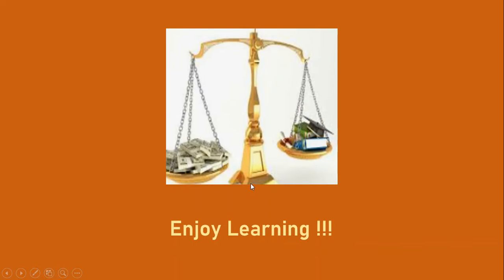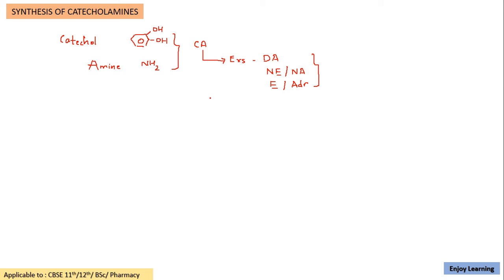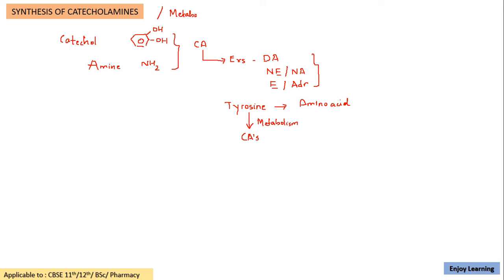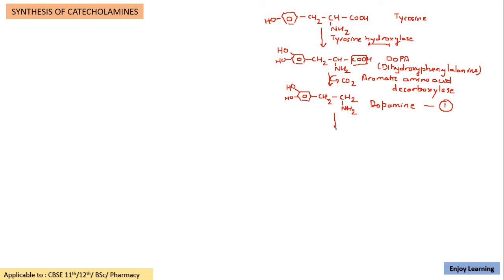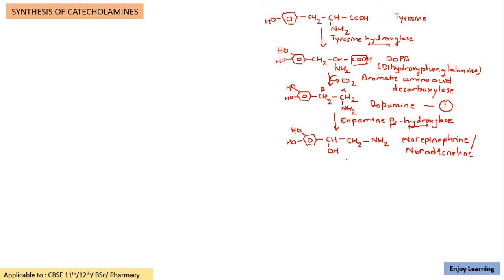Synthesis of Catecholamines- Chemistry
Dear All,
Hope it was helpful to you all.
Kindly suggest new topic on chemistry.